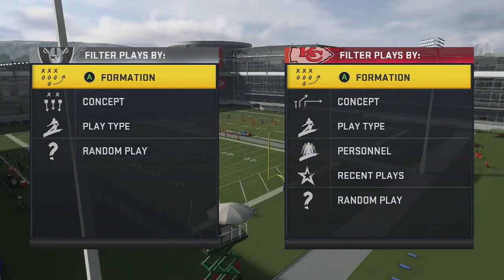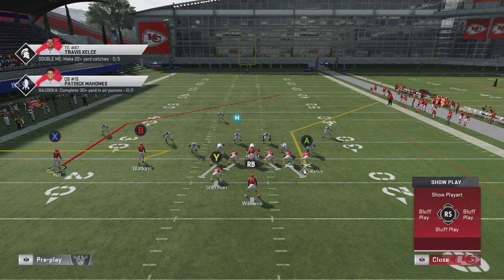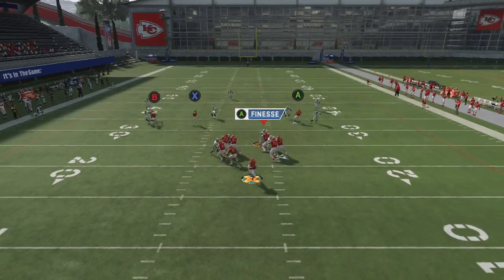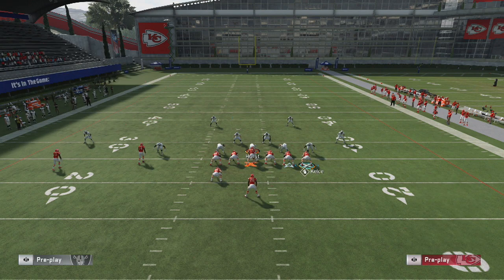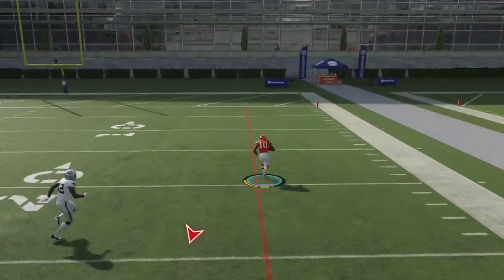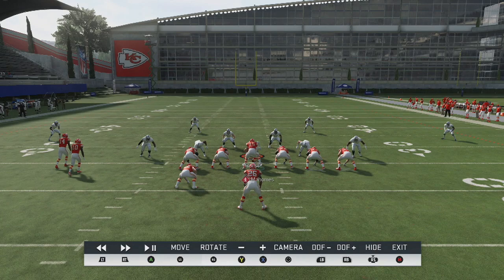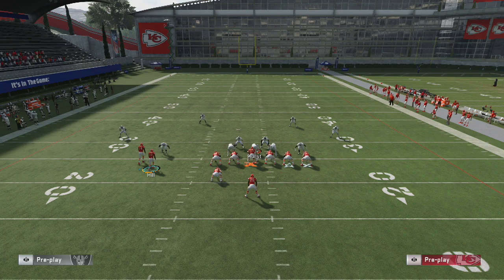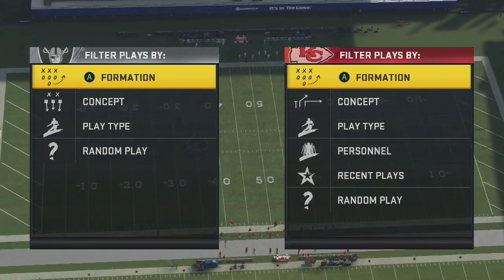HOW TO BOMB EVERY DEFENSIVE COVERAGE IN MADDEN 20 FOR A TD! THIS MONEY PLAY IS A GLITCH! TIPS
If you want to learn how to play and how to win more games in Madden 20, this is the place for you! Receive Madden 20 gameplay, news, tips and tricks, nanos, money plays, glitches & more.